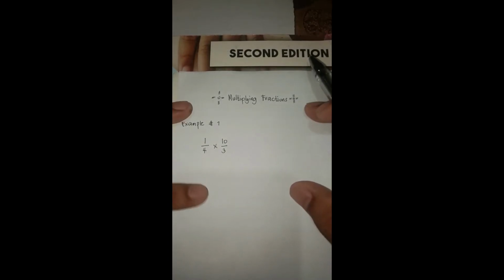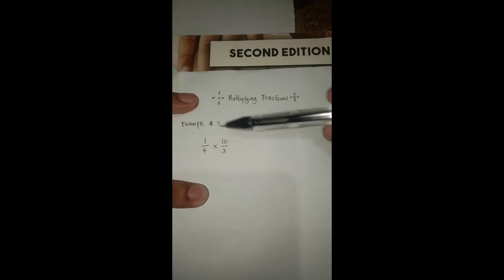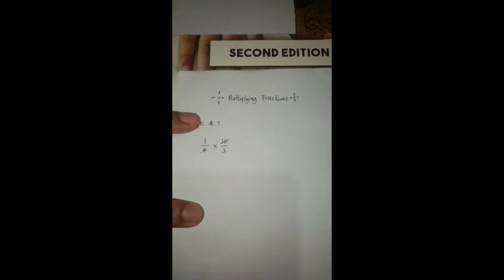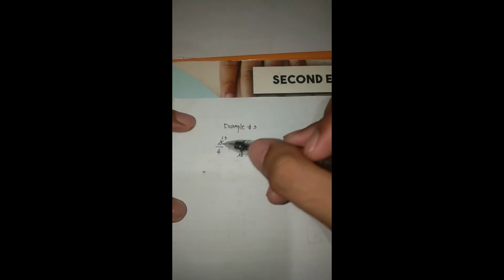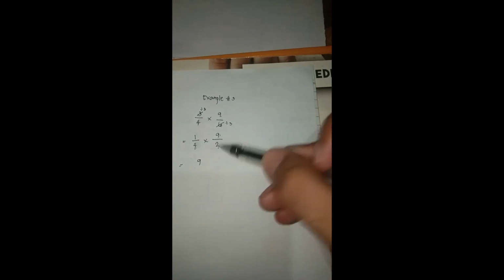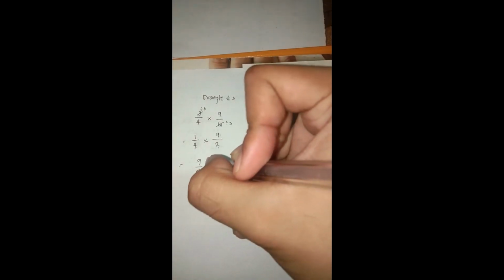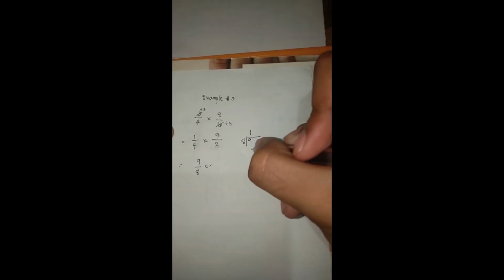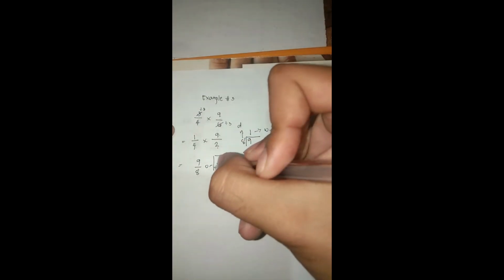math for life